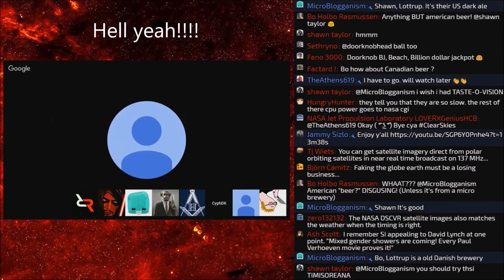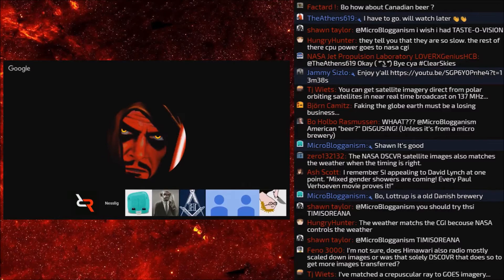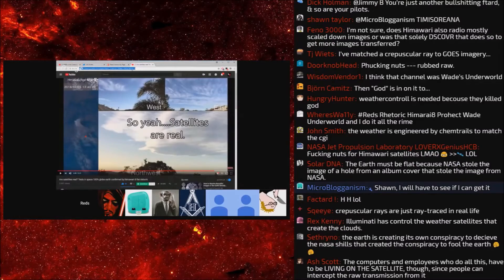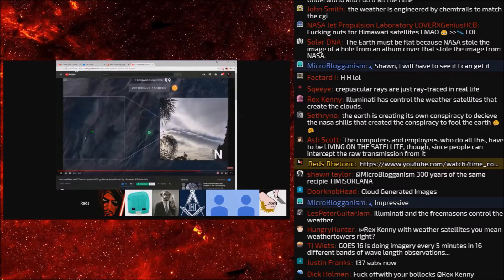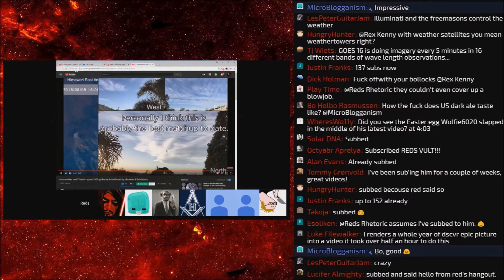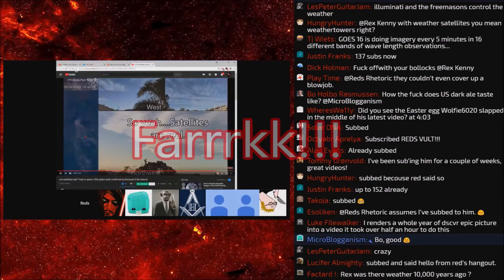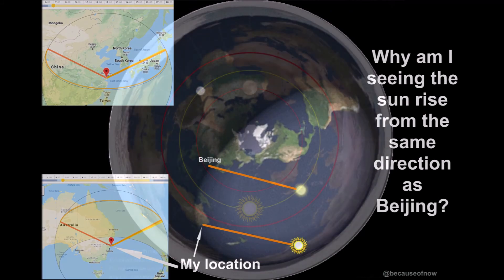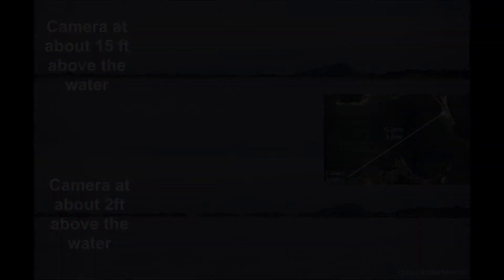Reds Rhetoric 🔴 Reviews my video and more globe earth proof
G'day all. Make sure you check out the full live stream of Reds. It's huge! It really is full of heaps of cool content. He's got some awesome cool guests on as well.
Reds eats flat earthers for breakfast lunch and dinner.